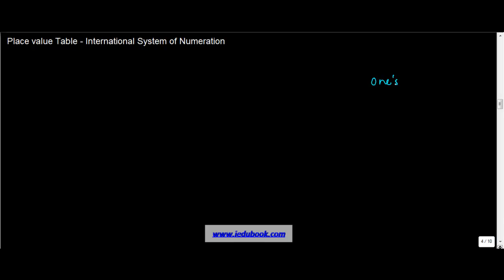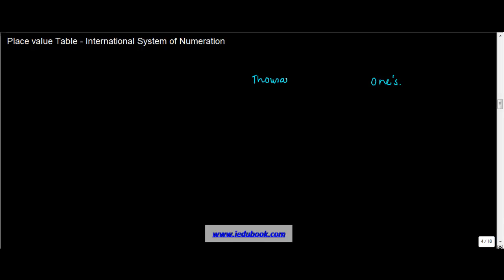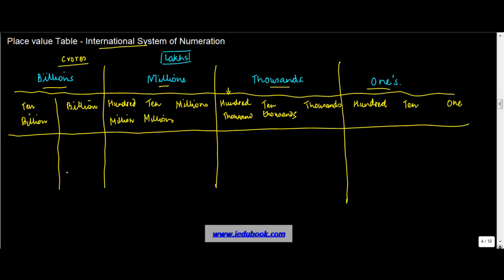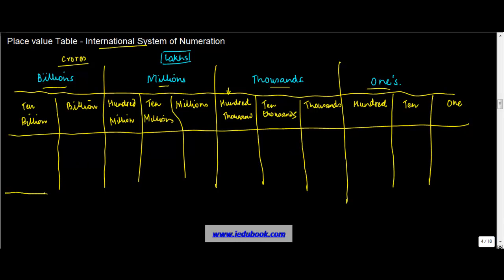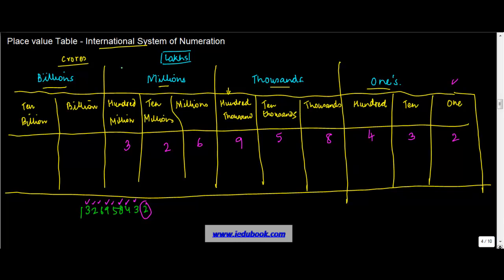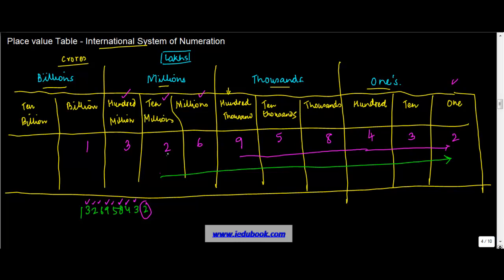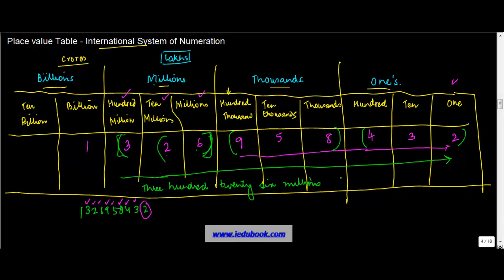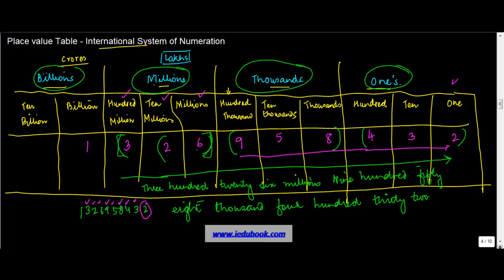Place value Table International System of Numeration - Maths Class VI - CBSE/ ISCE/ NCERT